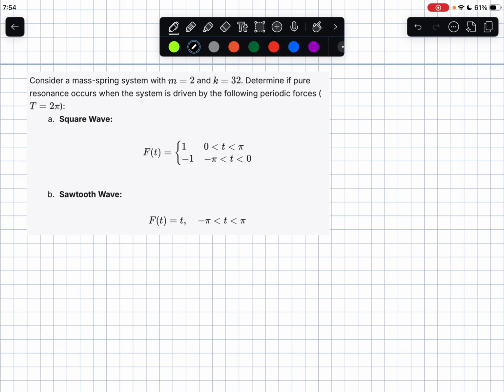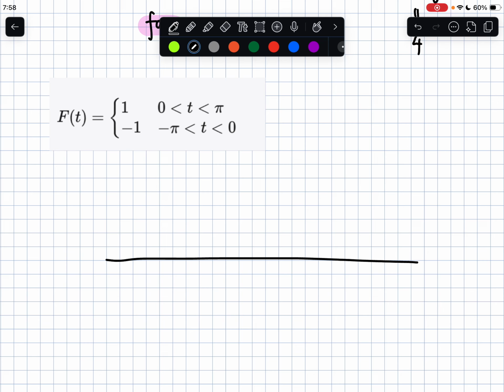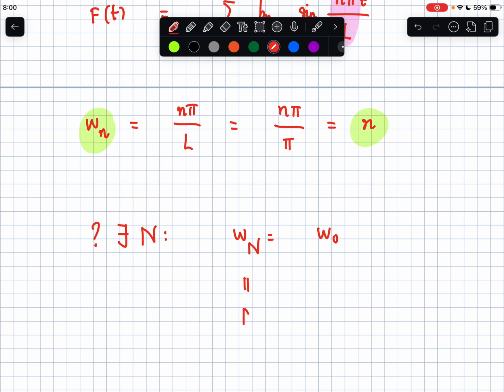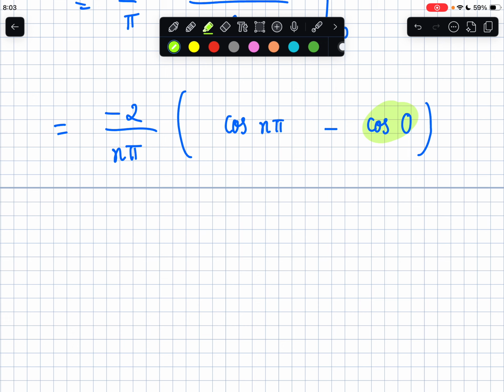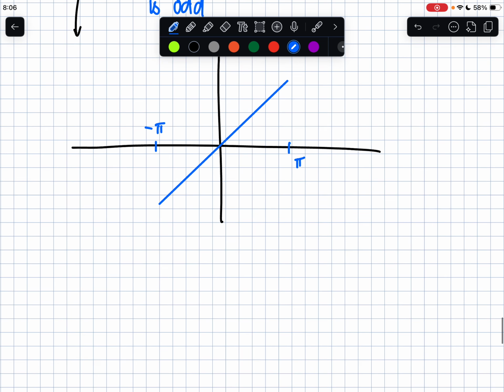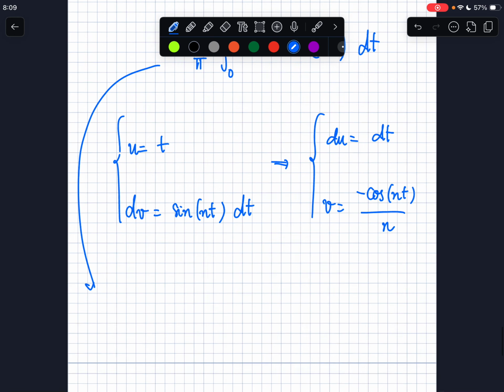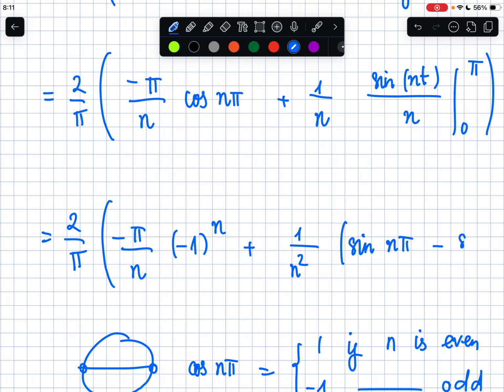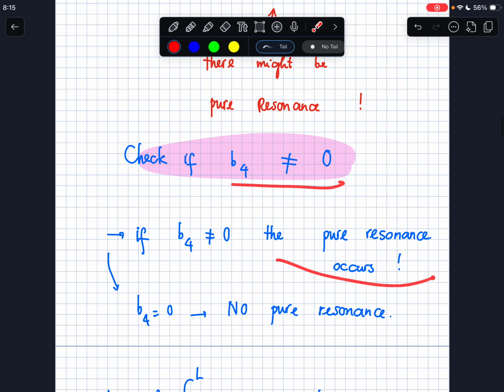Pure Resonance Check: Determine if pure resonance occurs: Square Wave and Sawtooth Wave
3:07: Square Wave
10:10: Sawtooth Wave: